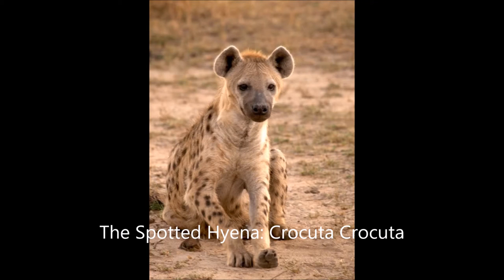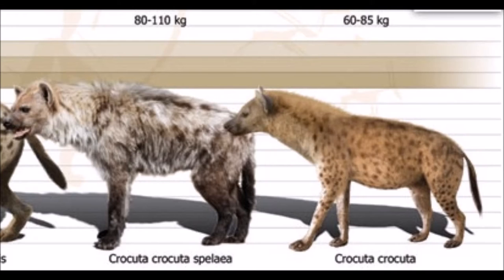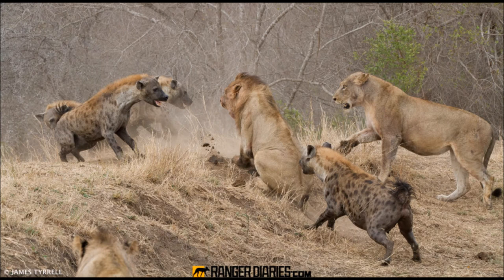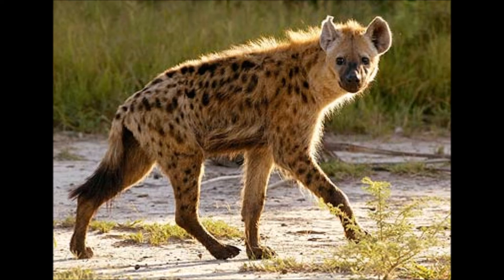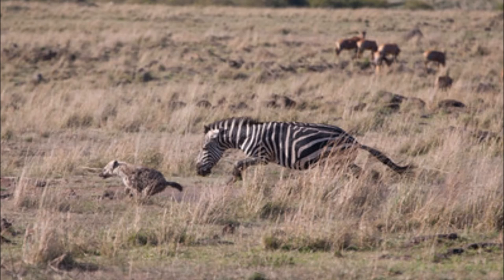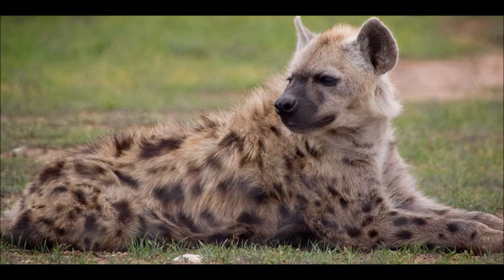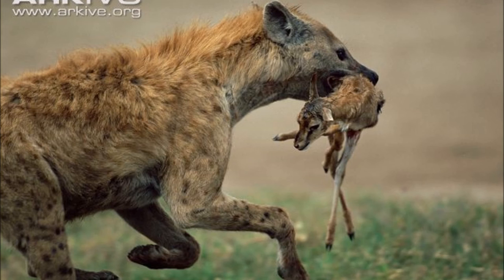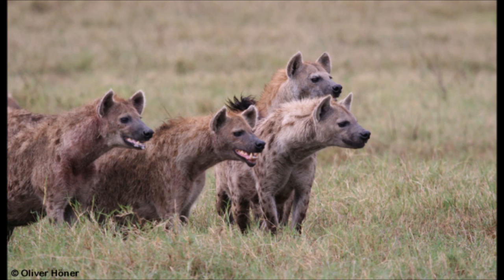Spotted Hyena: Hidden secrets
A short documentary about the Spotted Hyena.